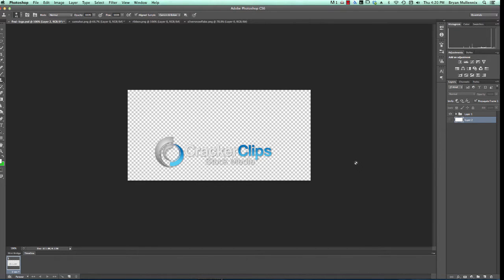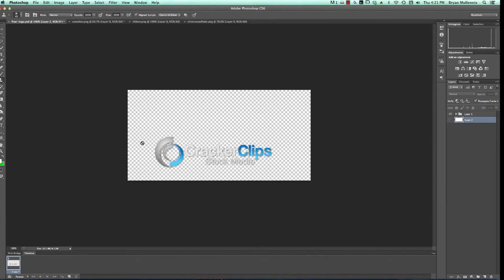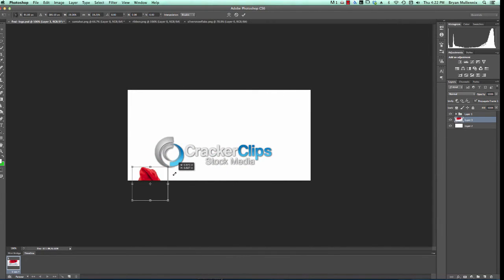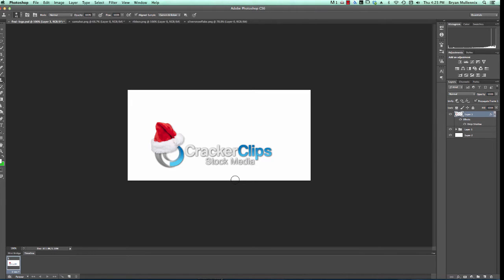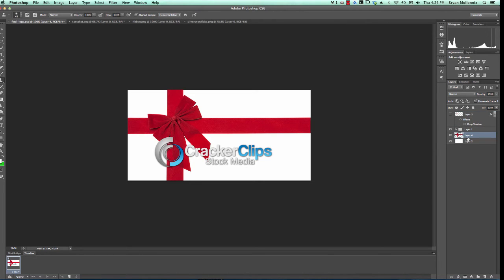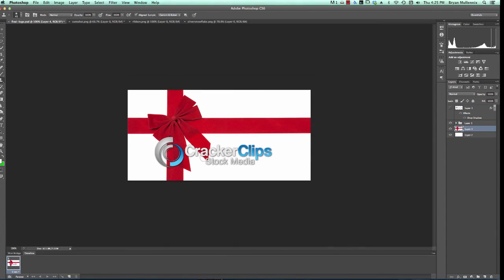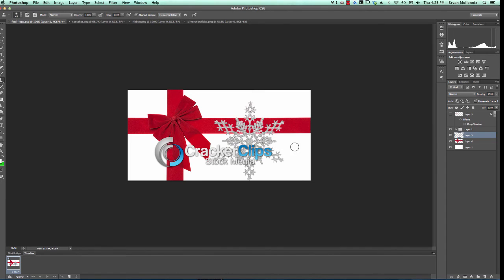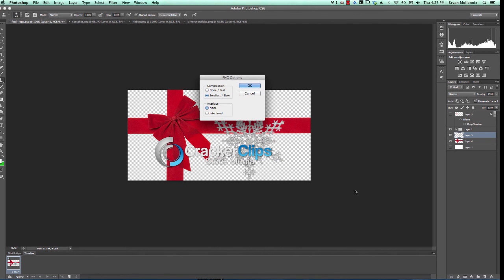Christmas PHOTOgraphics - Decorate Your Website This Holiday Season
I wanted to take a minute and show you how easy it is to work with the Christmas PHOTOgraphics and just how cool Christmas objects with transparent backgrounds can be to use in your graphic designs.